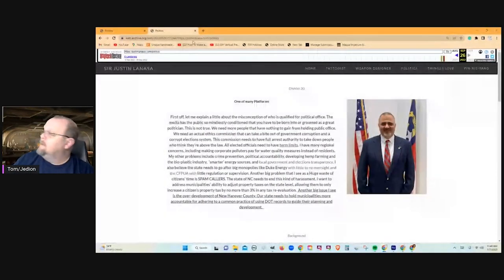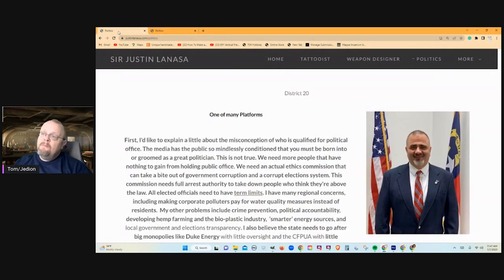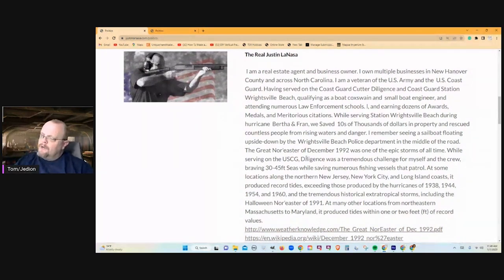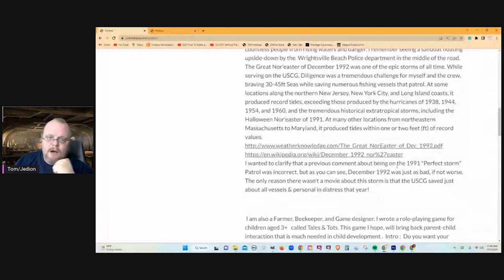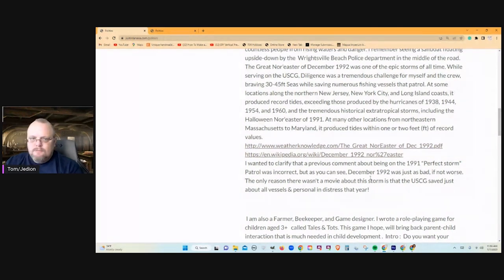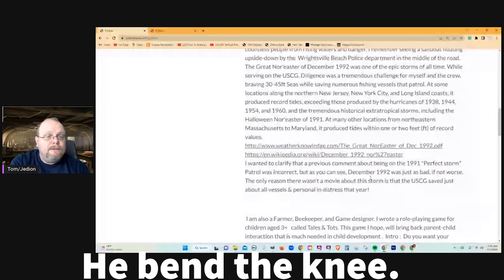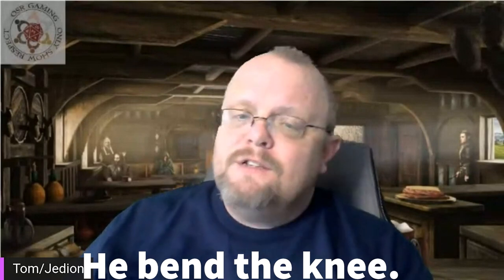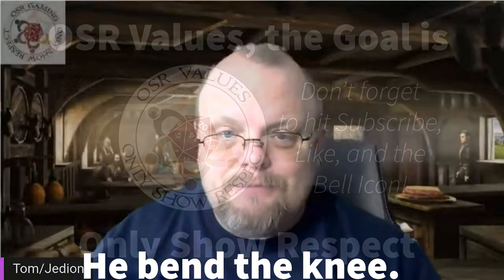Enworld, Tenkar, Wincen, Flor, and Semora should take a bow while Justin Lanasa takes a knee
Justin Lanasa has finally printed a retraction to his Stolen Valor claim. Good Job & Congrats to everyone who stayed on this story! The Taproom salutes you!